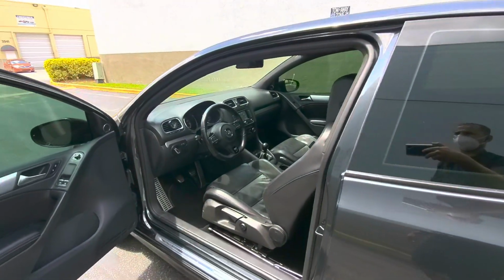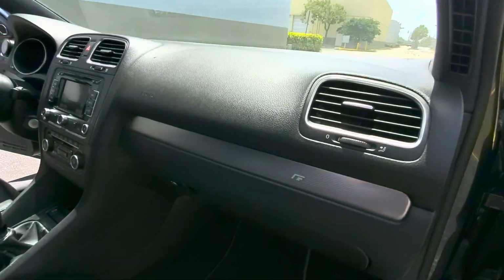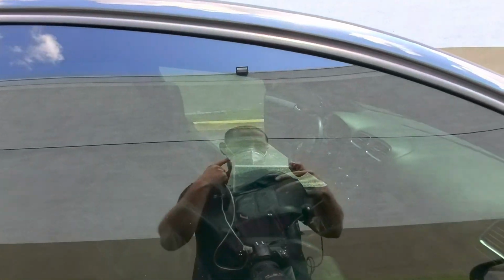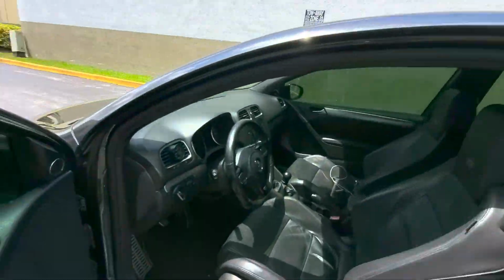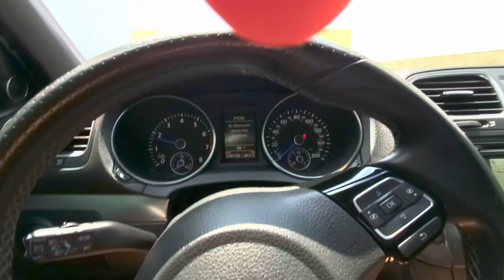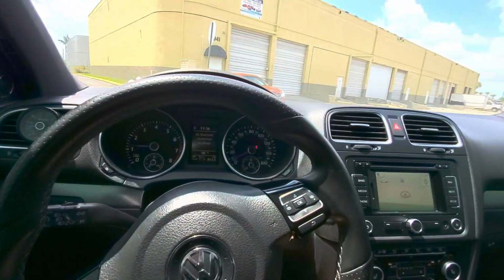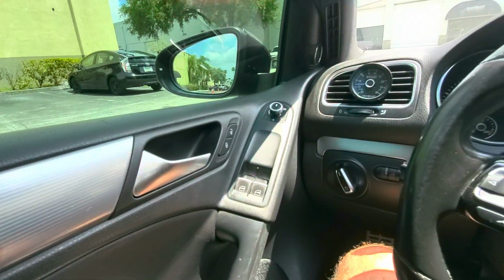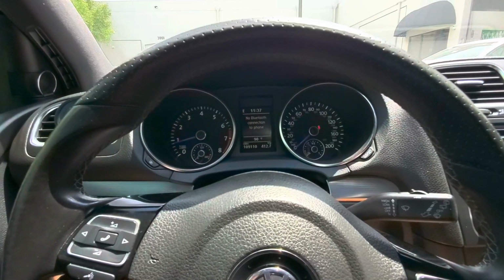2012 Volkswagen Gti R Golf R For Sale by ALwaysSold123.com Buy it from VW TECH Inspected APR tuned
2012 Volkswagen GOLF R AWD 6 SPEED
Manual short shifter
Apr tuned Fuel Pump
Exhaust 1700$
Blow valve
Timing replaced
Water pump replaced